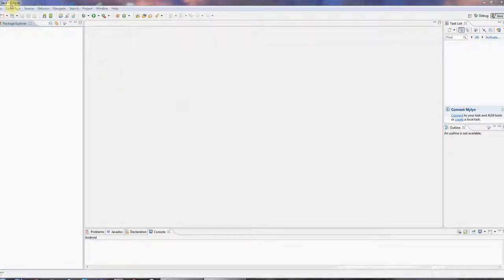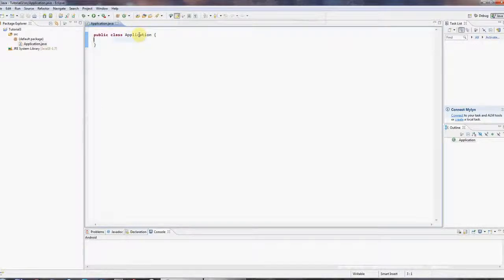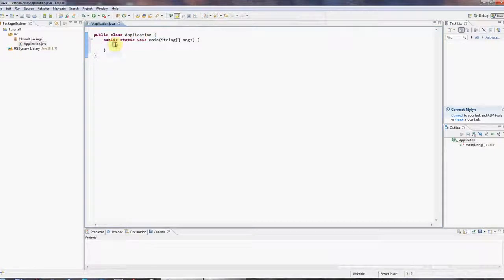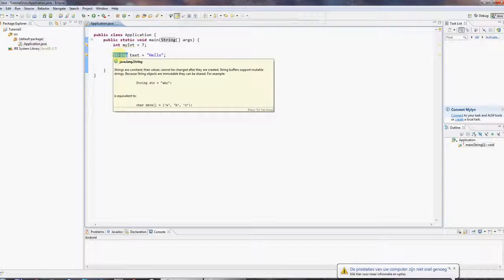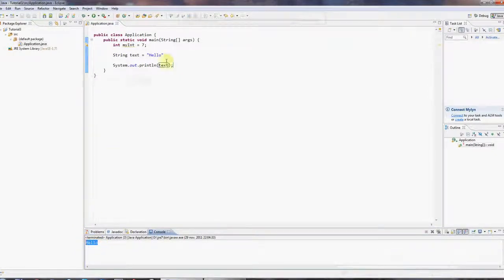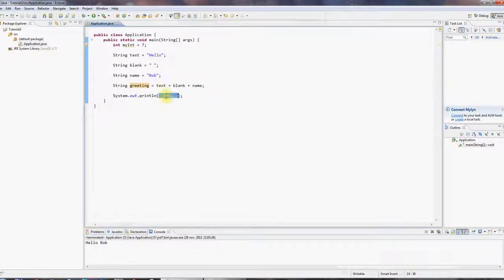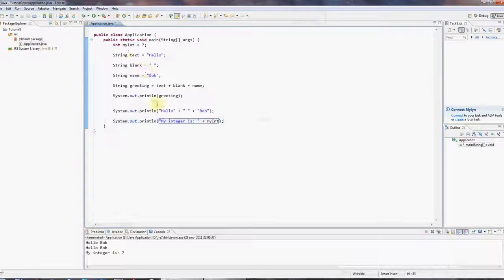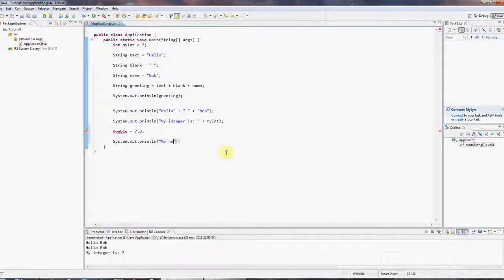Tutorial 7 - Strings